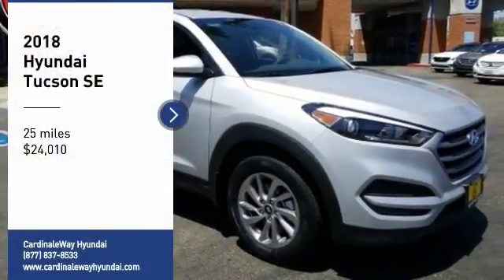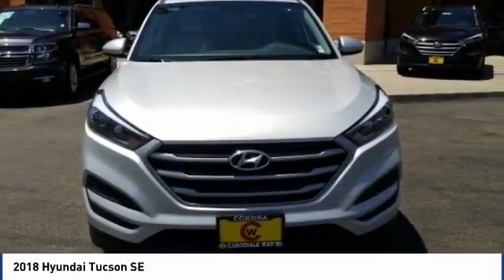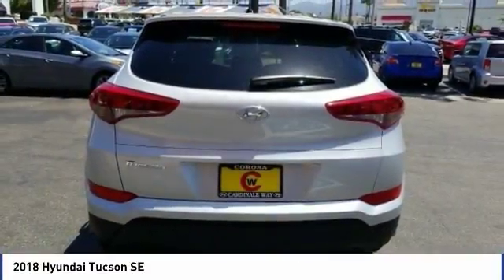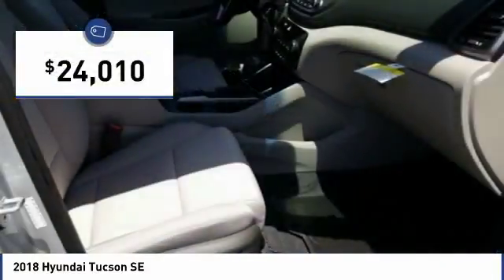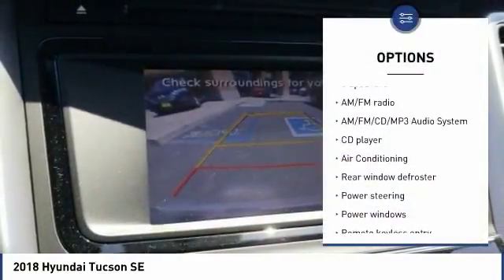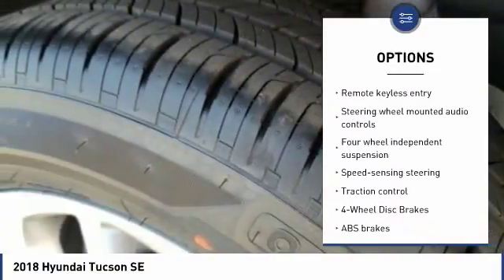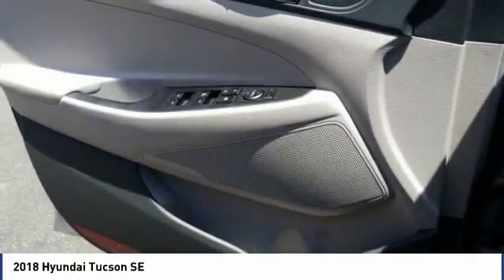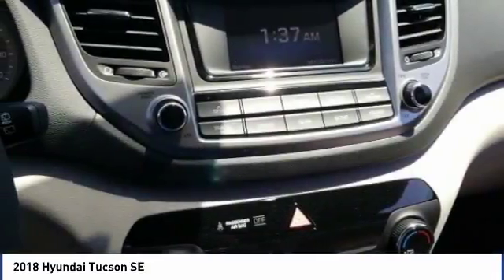2018 Hyundai Tucson Corona CA H8081T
CardinaleWay Hyundai
2525 Wardlow Rd

Molten Silver 2018 Hyundai Tucson SE FWD 6-Speed Automatic with Shiftronic 2.0L 4-Cylinder  Recent Arrival! 30/23 Highway/City MPG Price does not include sales tax, license fees,  80 Doc and any other government fees.  Dealer installed accessories extra.  Price includes:  500 - Military Program. Exp. 01/02/2019    Vehicle price and availability are subject to change without notice.